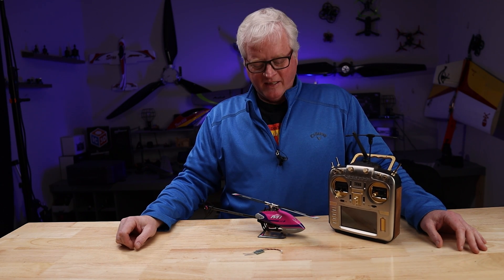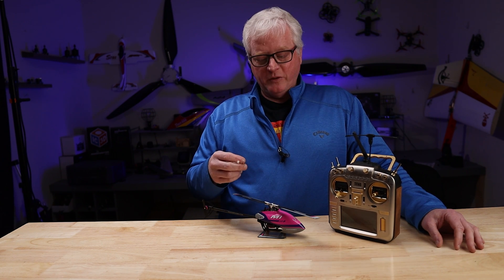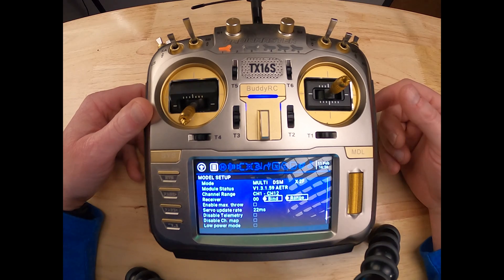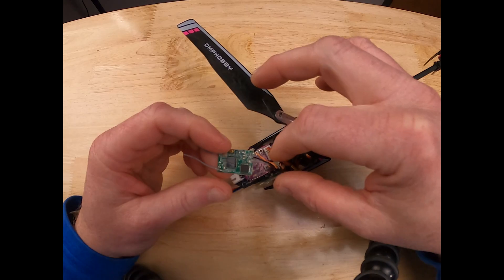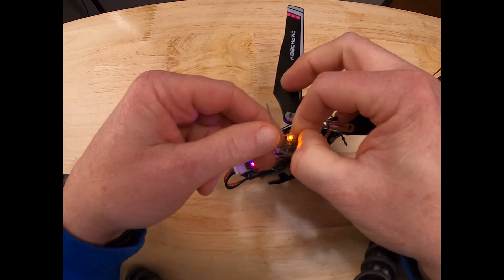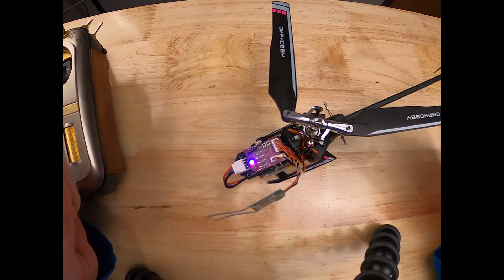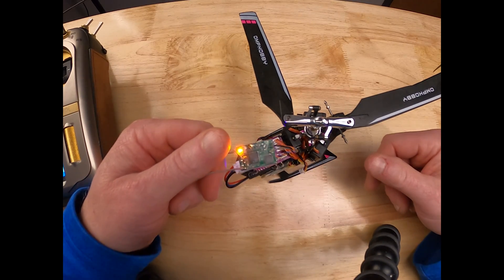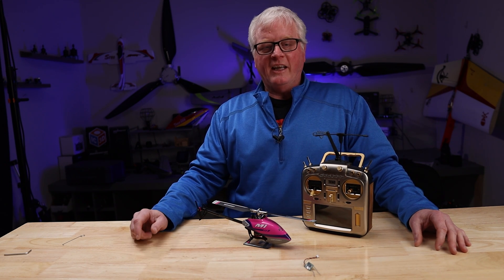KENSUN Receiver binding procedure on the OMP Hobby M1 and M2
Step by step on how to bind your KENSUN and SFHSS satellite receivers on you OMP Hobby M1 and M2

By using our link we get a discount on our next bill!